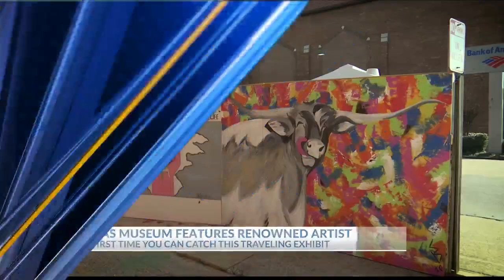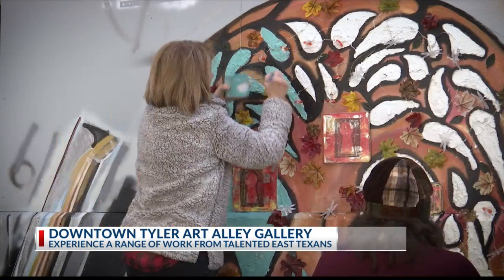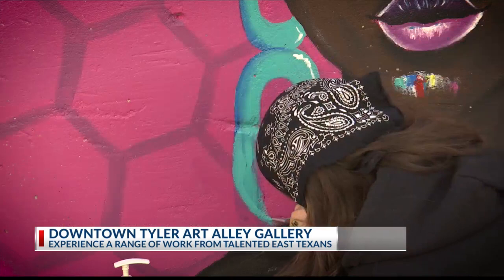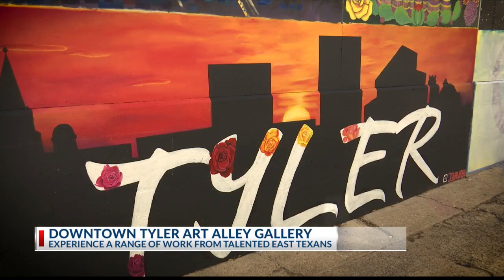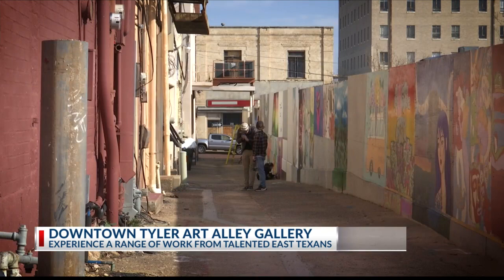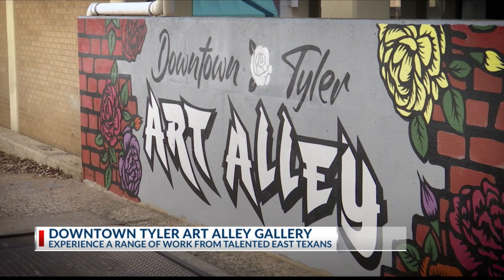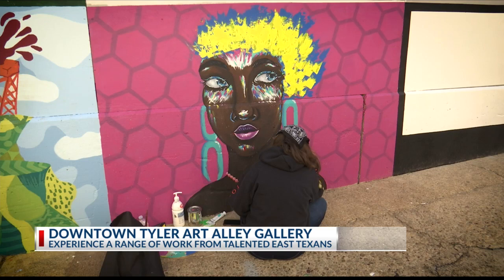Downtown Art Alley in Tyler features art from East Texas local artists